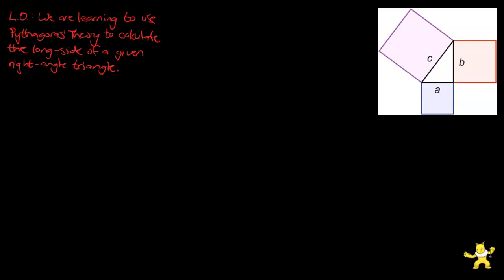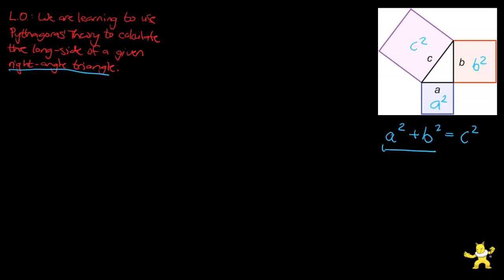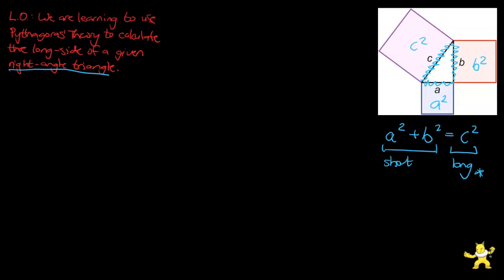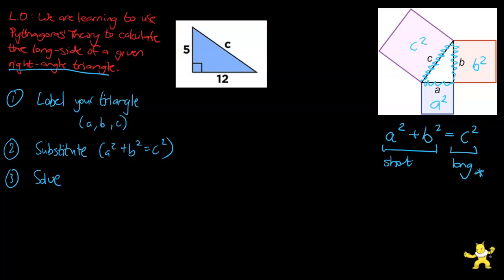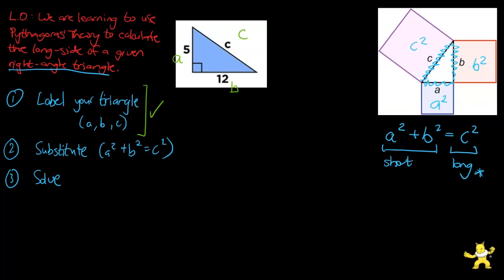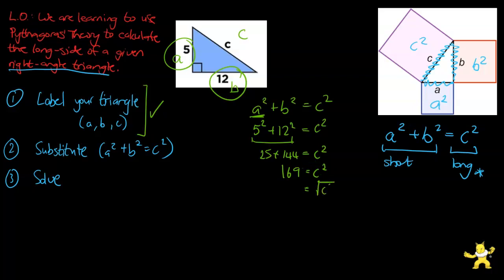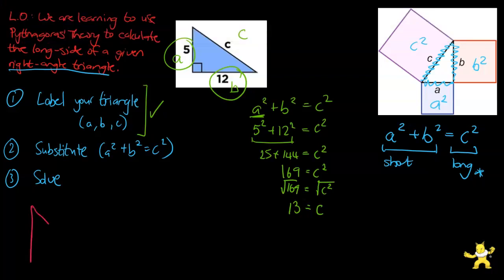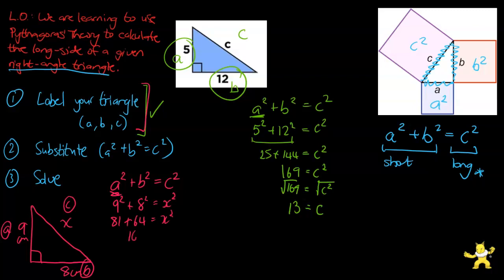02 Pythagoras' Theory to calculate the long side